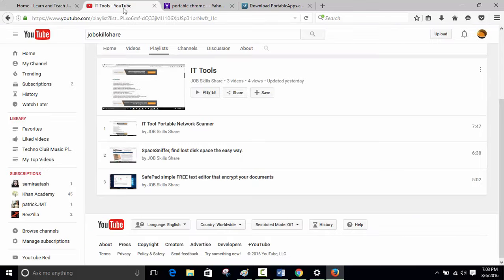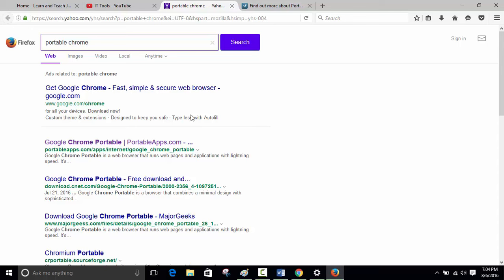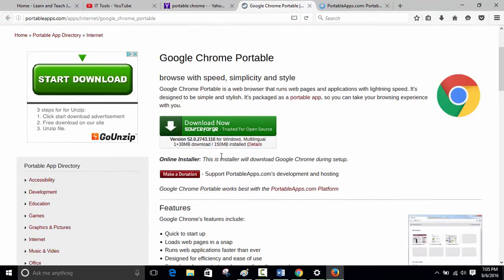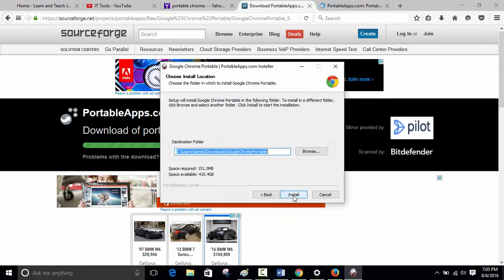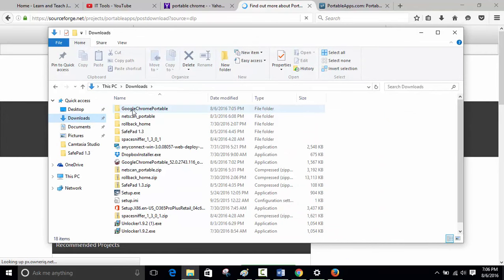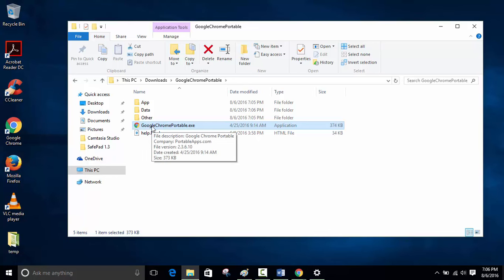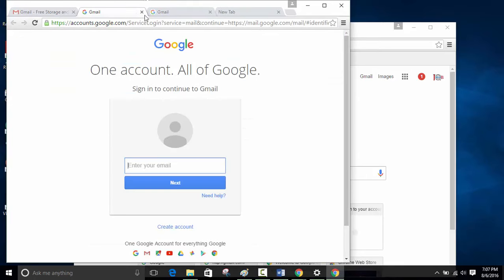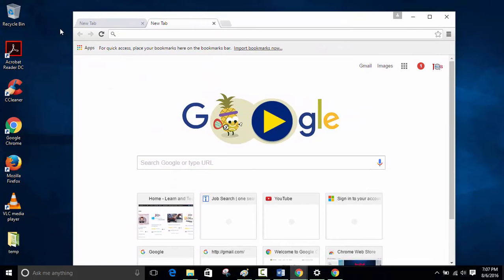IT Tools | Portable Chrome Browser